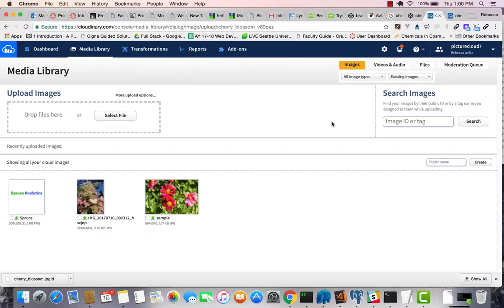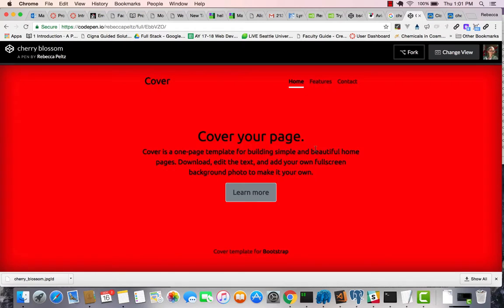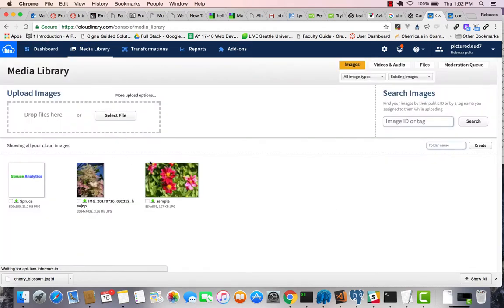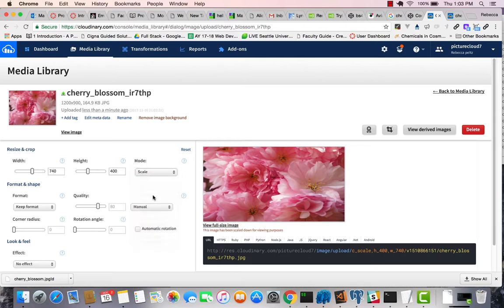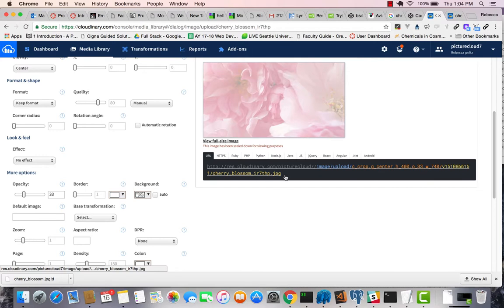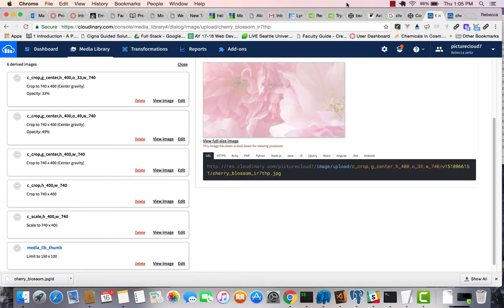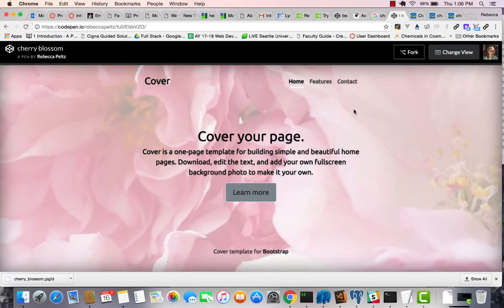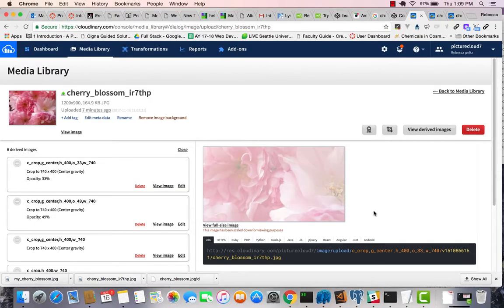WATS3010: Using cloudinary.com to edit and host photos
Using provides for online editing and photo hosting